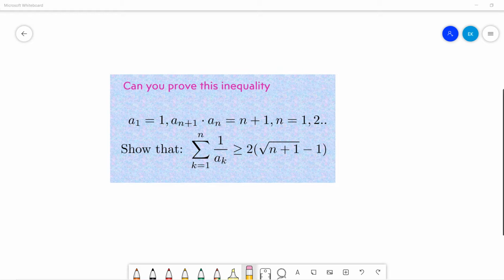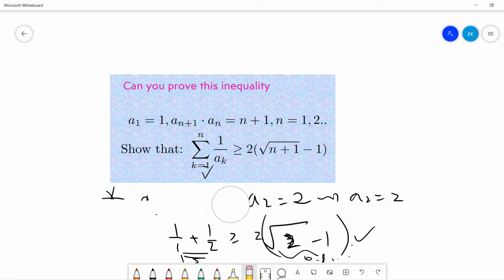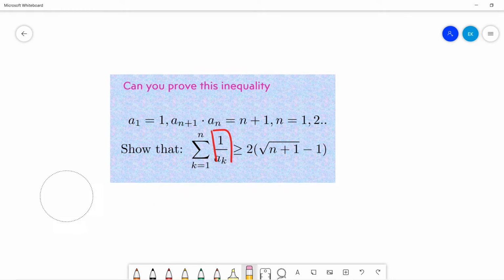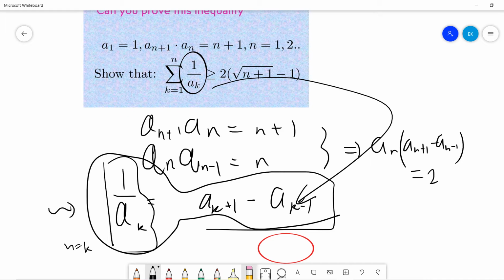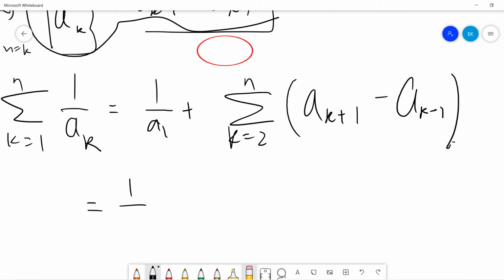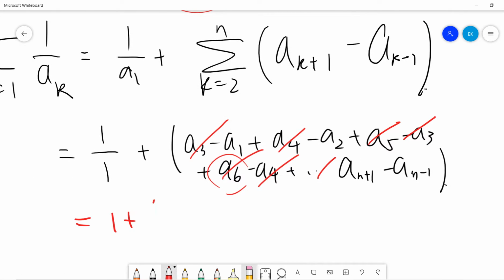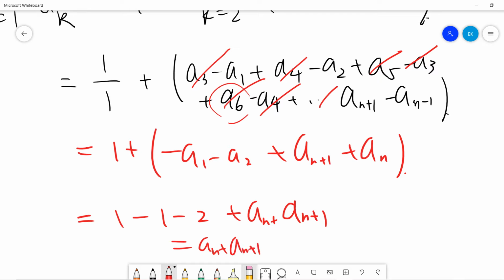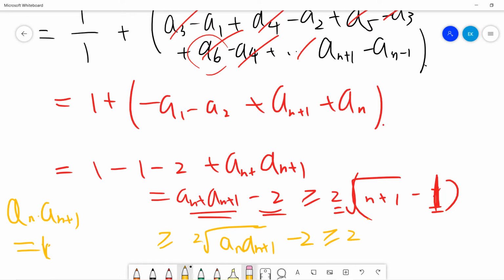Can you prove this inequality?